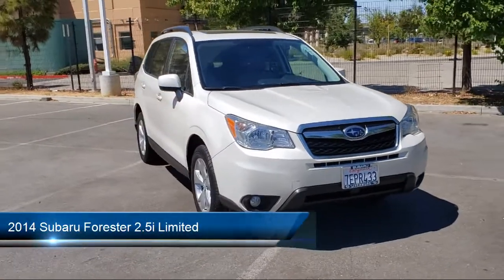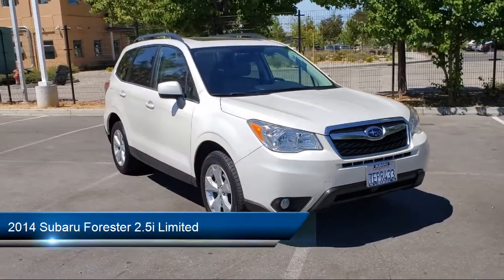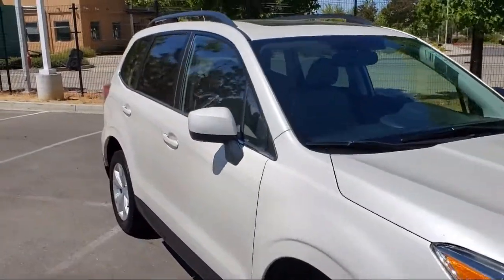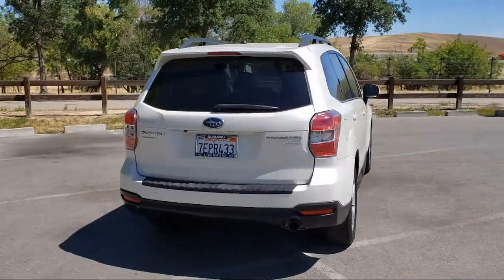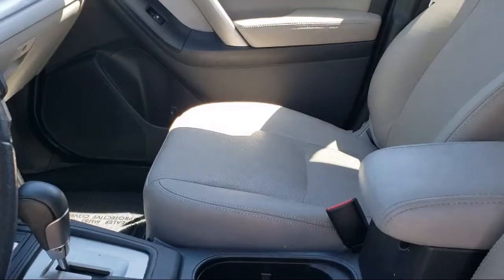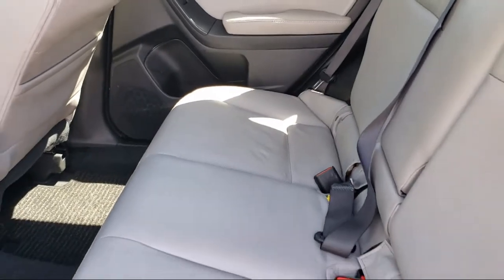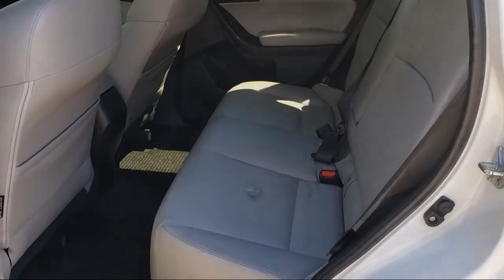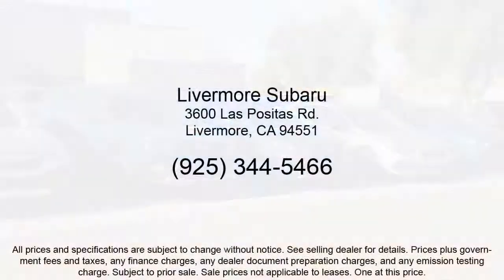2014 Subaru Forester 2.5i Limited Sport Utility Livermore Pleasanton Dublin Tracy Fremont San R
2014 Subaru Forester 2.5i Limited Sport Utility Stock Number: S36063A Vin:JF2SJAHC2EH547663.
Livermore Subaru is proudly serving our friends and neighbors in Livermore, Pleasanton, Dublin, Tracy, Fremont, and San Ramon. or give us a call at {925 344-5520} for more information about this or any of our other vehicles. Livermore Subaru
3600 Las Popsitas Road